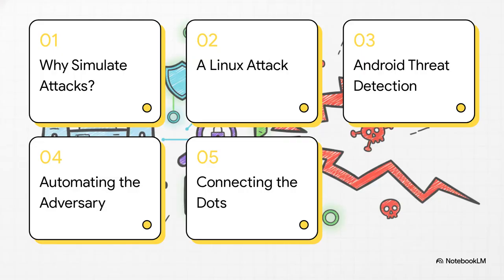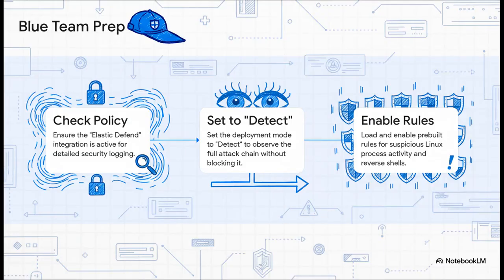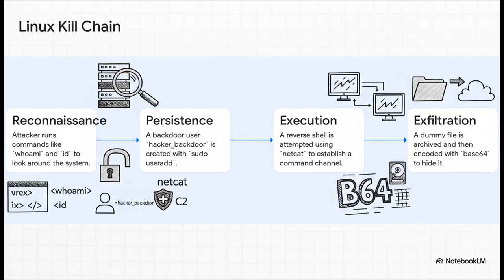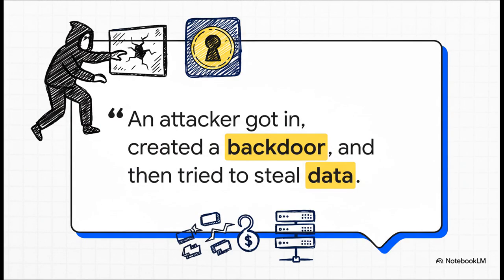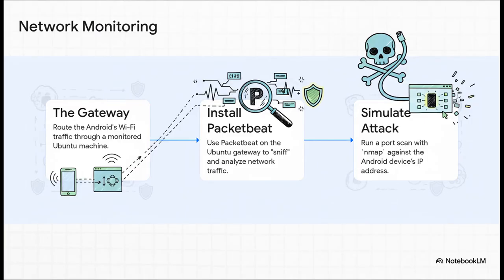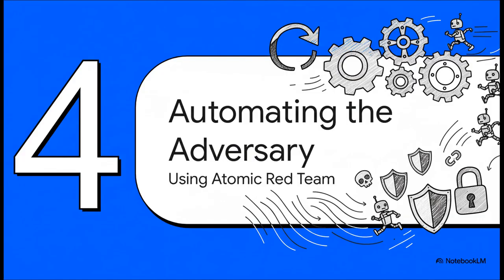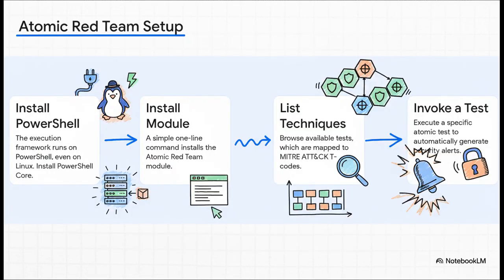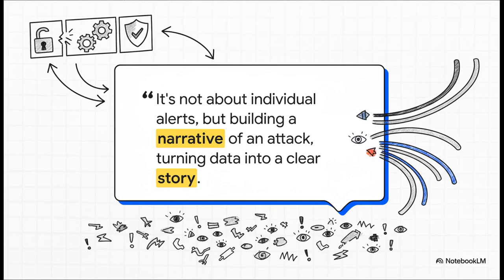Testing Your Defenses